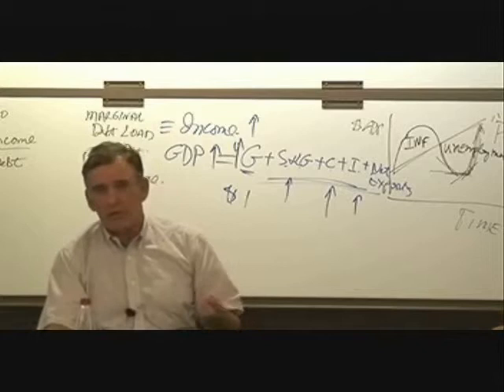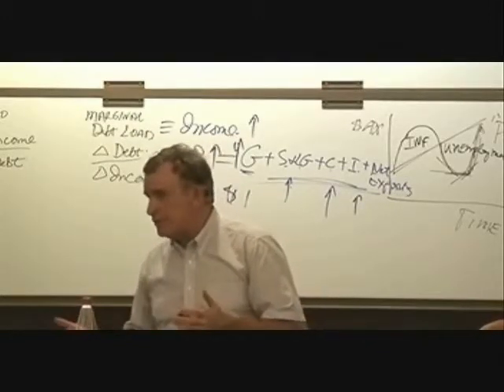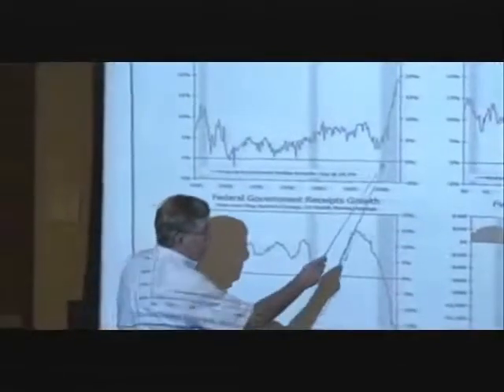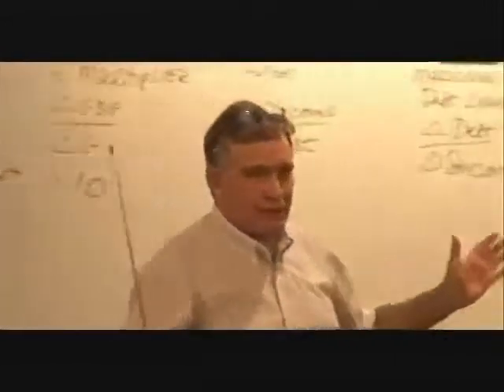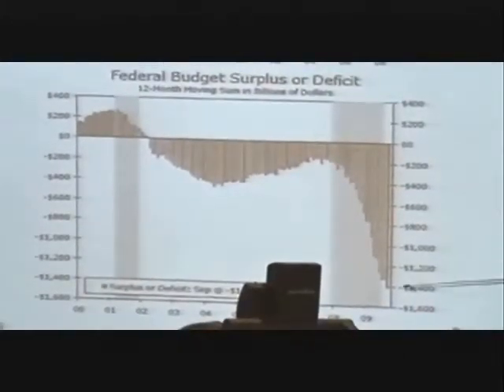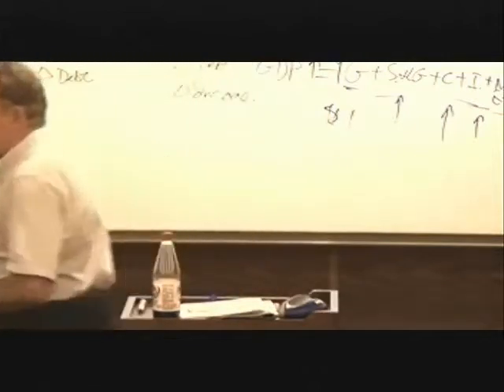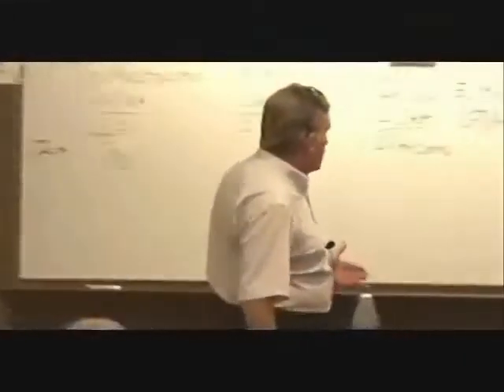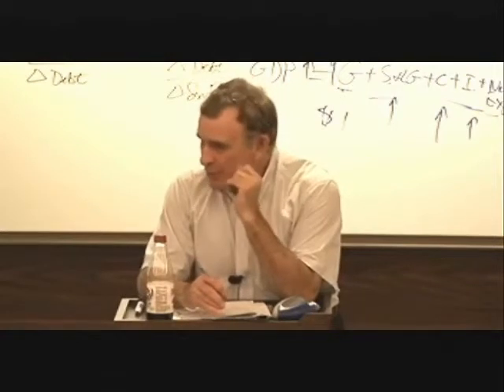Economic Policy Has Reached a Dead End and the Recession Continues (Par4_2)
‪Economic Policy Has Reached a Dead End and the Recession Continues (Part4_2)‬
11/05/2009